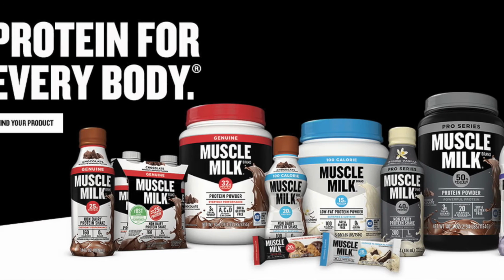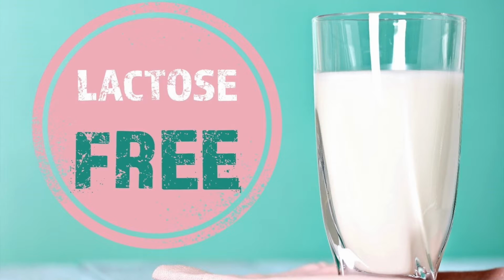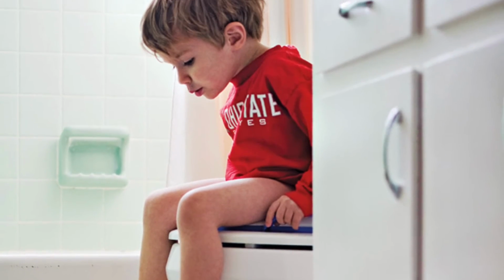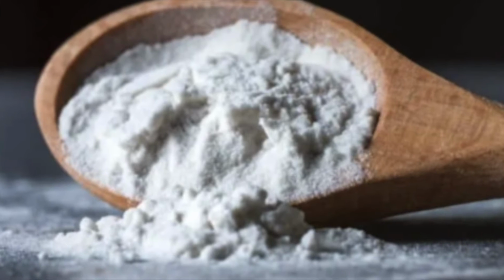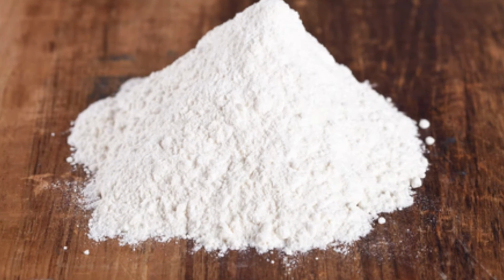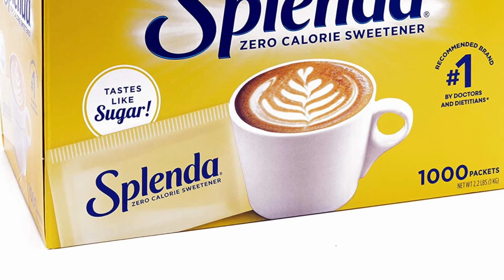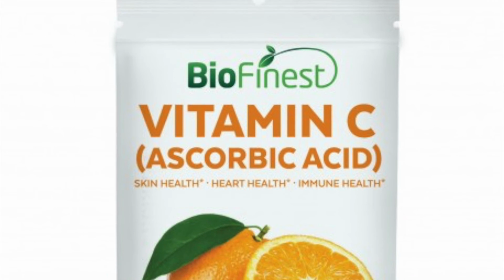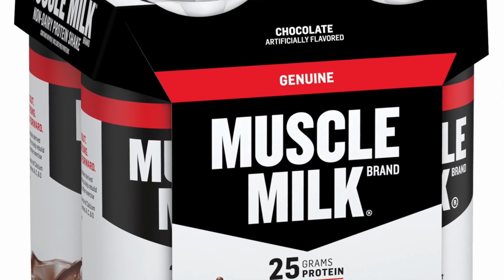Is Muscle Milk Bad for you?! Is Muscle Milk Good For you?! **Updated 2021**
ARE You Still Drinking Muscle Milk After THIS VIDEO?!
How often are you all drinking muscle milk? I'm looking for alternative without artificial sweetners, all recommendations would be helpful. I'm curious as to what your thoughts are.